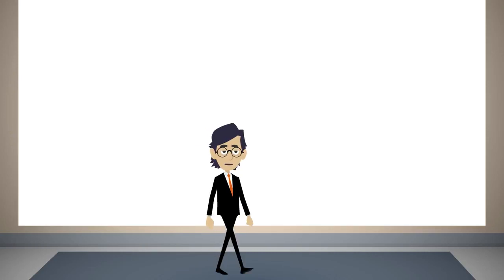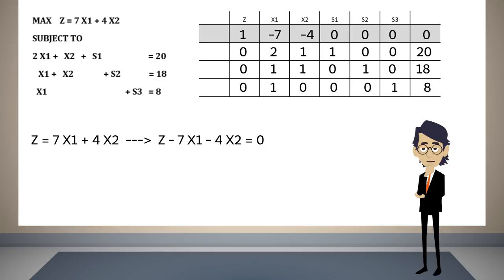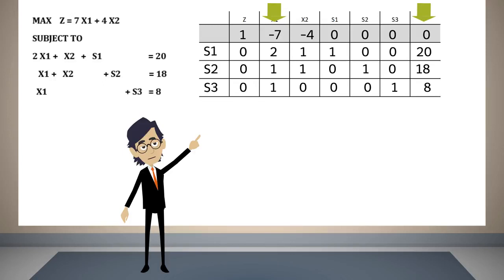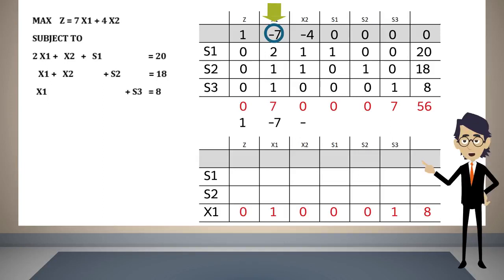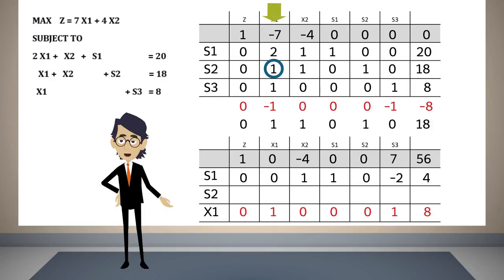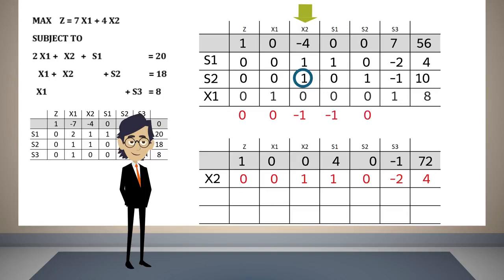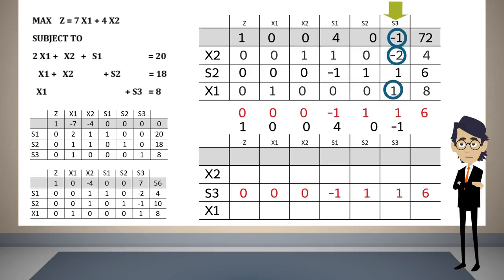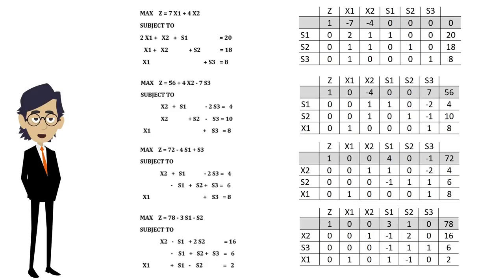The Simplex Method in Tabular Form - What They Don't Teach You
Nyangweso News Media: your premier source for comprehensive coverage and analysis of education news, breaking news in Africa, political analysis, disaster coverage, Christian insights, motivational talks, entertainment updates, science discoveries, Kenya news, African perspective, and global coverage. Based in Kenya, we bring you insightful content from across Africa and the world. Stay informed and inspired with our in-depth reports and engaging discussions. NyangwesoNewsMedia ScienceInsights BreakingNews # Kenya politics breaking news education online news ruto railaodinga EducationNews BreakingNewsAfrica PoliticalAnalysis DisasterCoverage ChristianInsights MotivationalTalks EntertainmentUpdates ScienceDiscoveries KenyaNews AfricanPerspective GlobalCoverage Africa WorldNews." starship launch
The Starship Lastest Knows.